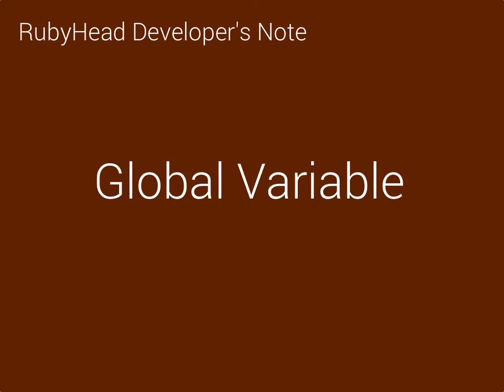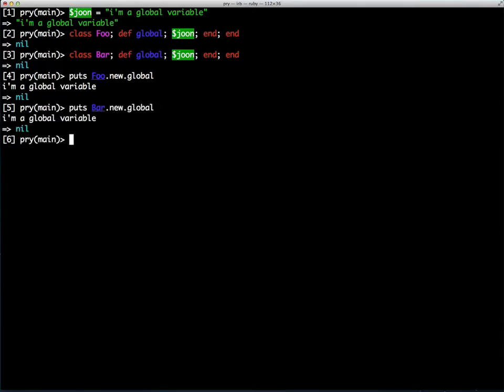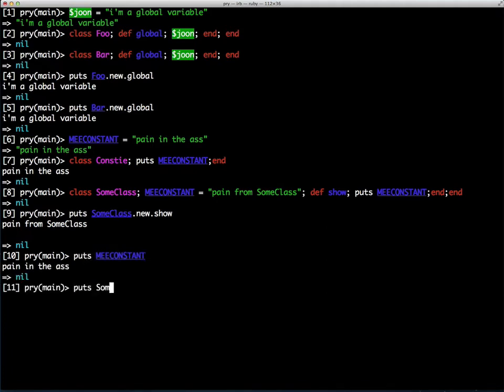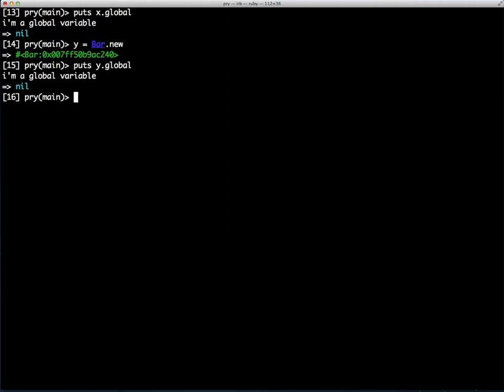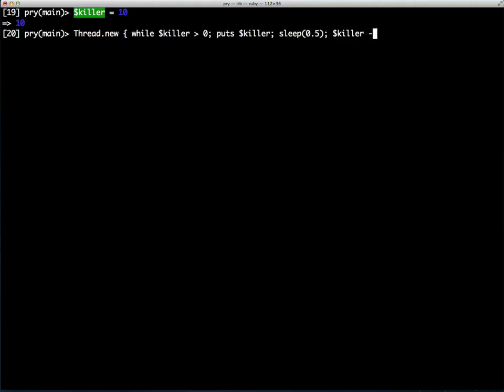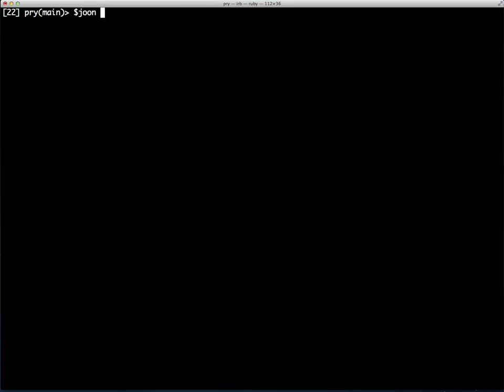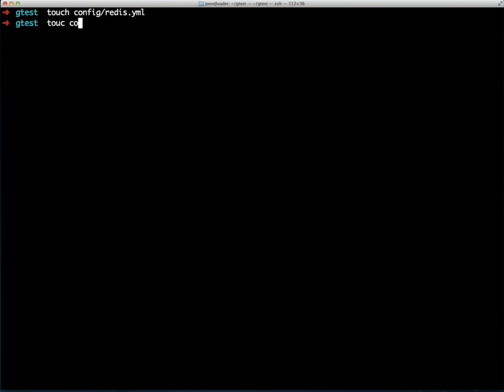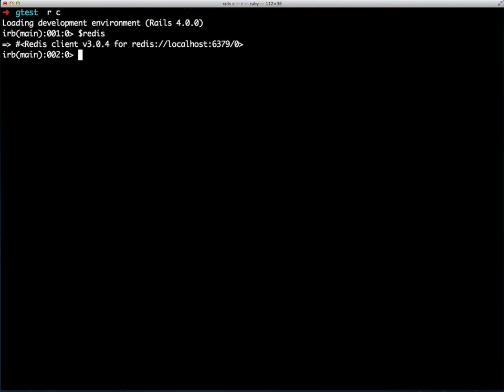Global Variable in Ruby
Introduction to Ruby's global variable.